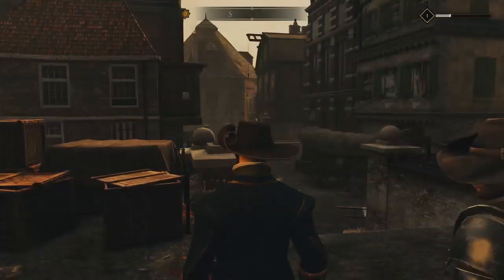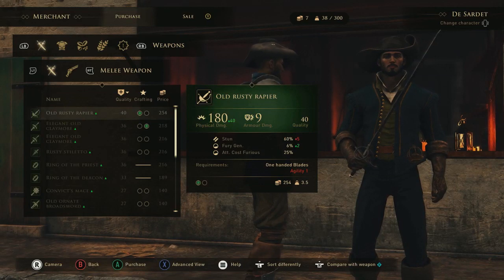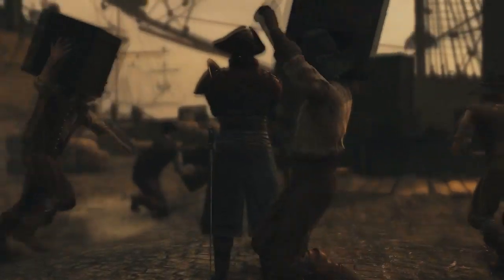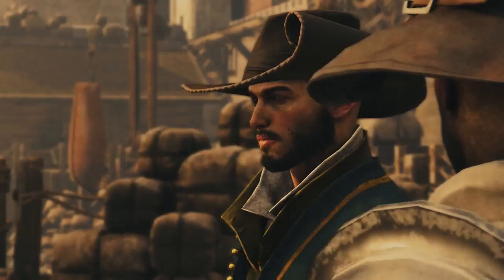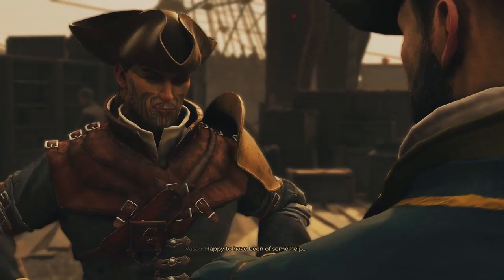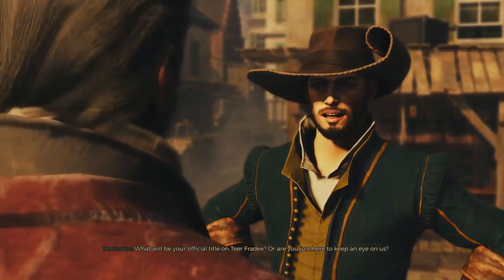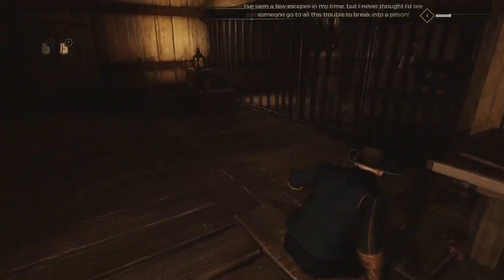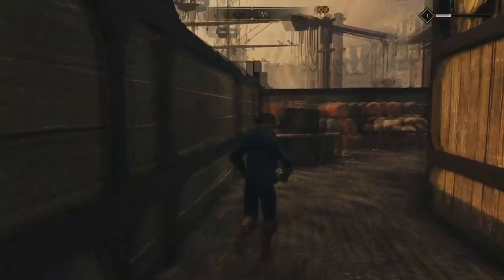GreedFall | Five hours with the RPG in a baroque setting | Ep. 03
GreedFall is the latest RPG from French developer Spiders. It is set in a Baroque world inspired by 17th century Europe. You explore a new world and find yourself in the middle of ever-increasing tensions between the invading settlers and the locals. It offers great freedom to achieve quests and objectives and has lots of interesting characters.

I reviewed the Xbox-version of the game for a German magazine and show you five hours of gameplay. I captured the live footage. If you enjoy it, I will turn it into a Let's Play.